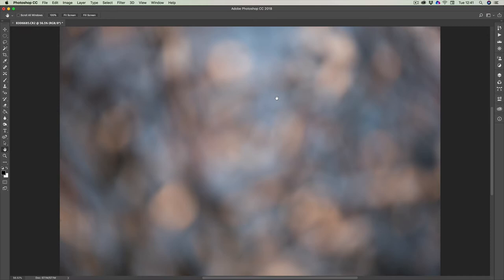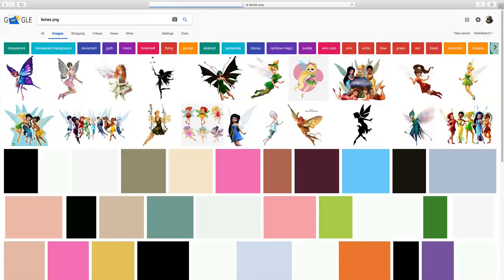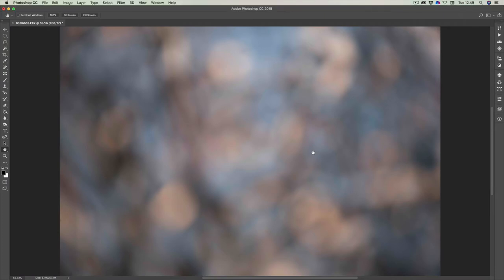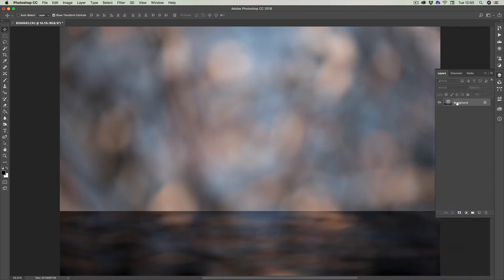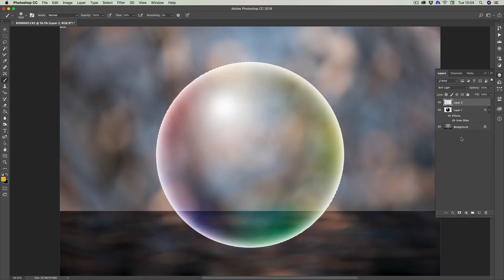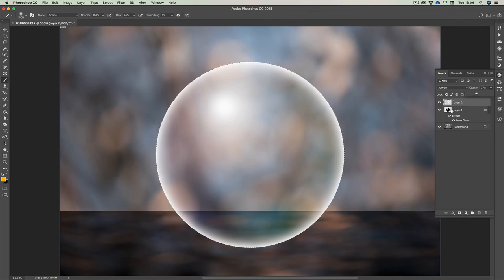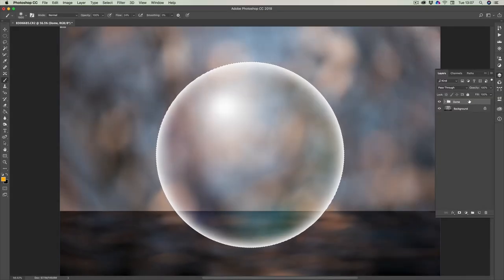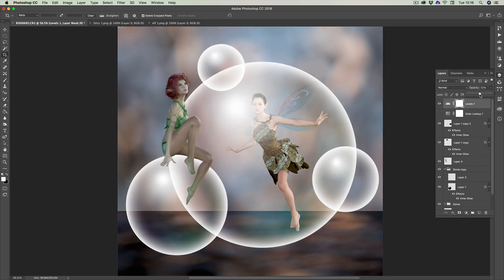Creating a composite image in Photoshop